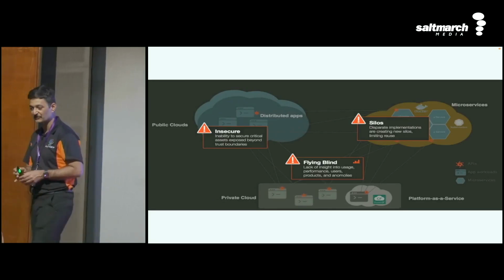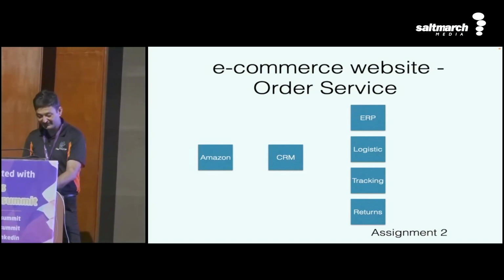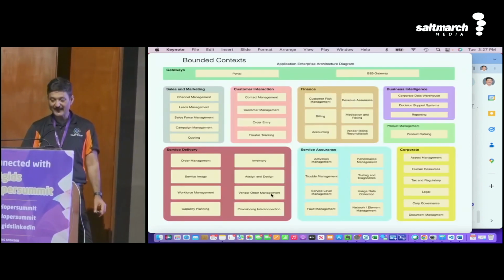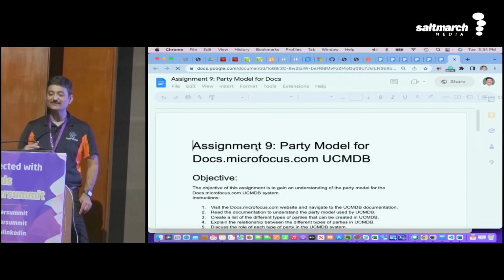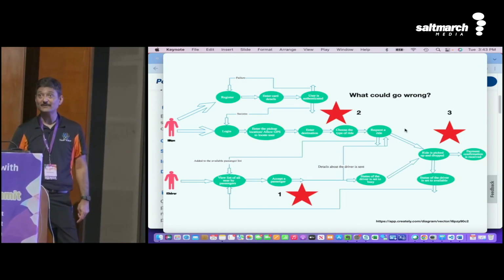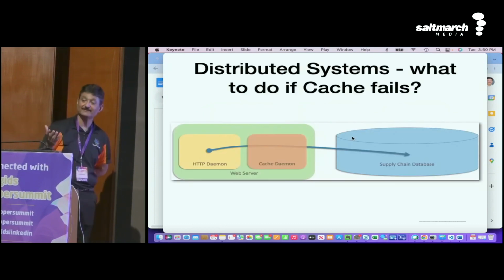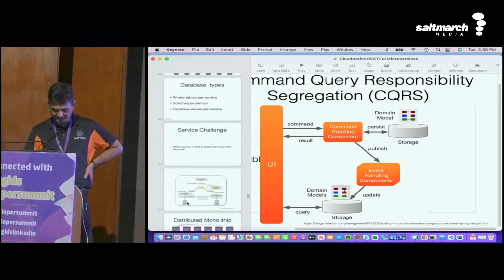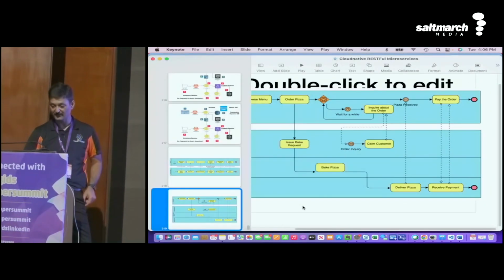Architecting Cloud Native Microservices - Rohit Bhardwaj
Seven steps methodology for designing superior Cloud-Native Microservices

In most of the Monolithic applications business objects and data, model designs are already present. As part of moving to cloud, companies miss out of the use-cases the REST APIs need to support. Implementing cloud solutions on top of existing models may lead to performance issues with APIs and cause scalability issues. Clients need to rewrite code due to a new version of APIs.

In this talk, we will explore ten steps methodology for designing superior Cloud Native RESTFul Microservices APIs. Firstly, define the business domain objects and how they relate to use cases. If the use-case is to support less than 500 ms response time and availability of 99.99%, design the application for Consistency, Availability, and Partition tolerant. Next, Create an ideal design which solves the use-cases, refer to the industry standard JSONs and designs from schema.org, iana.org, and microformats.org. Later, find the fail points in the process and go back to the first step to resolving the pain points: Go back to Define the problem. Question to ask is what can go wrong? When can it go wrong? Next, create a Facade pattern to connect to either the existing Monolithic App or create a new App to support the new cloud use-cases. Create API Gateway, so other companies can build software and create more offerings. Next, design common Layers for error handling, logs, and security. For API security, perform Threat Modeling to find security vulnerabilities and plan for mitigation of risks. Use generic authentication using SAML, OAuth, and JWT to support Authentication and Authorization. Next, create an API Versioning strategy so that the REST API can evolve with minimal client changes. Apply Cloud Native design patterns for Resiliency. In the end, test APIs using contract driven testing and PACT files.

This talk is ideal for the following roles:
Architects
Technical Leads
Programers
Integration Architects
Solution Architects